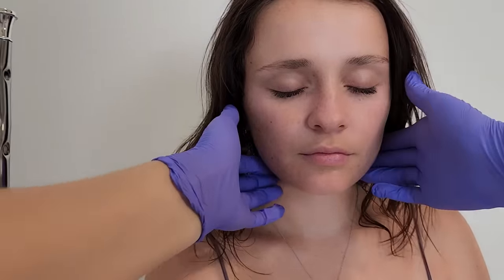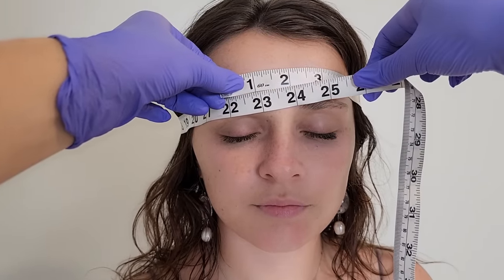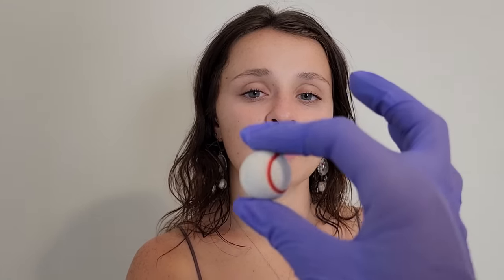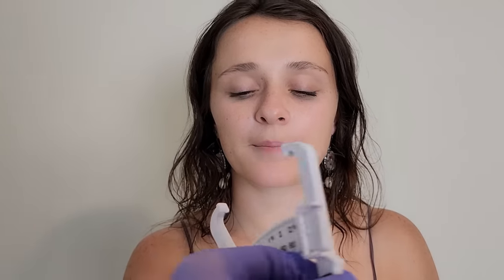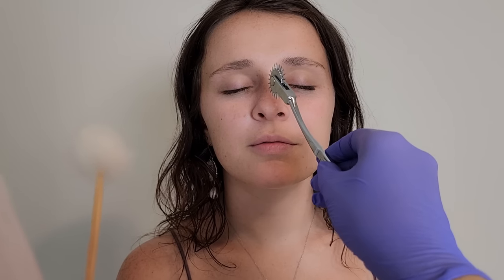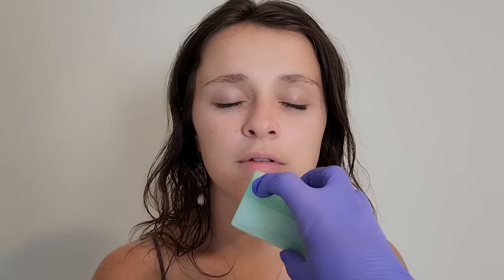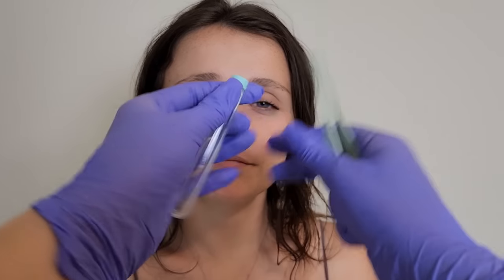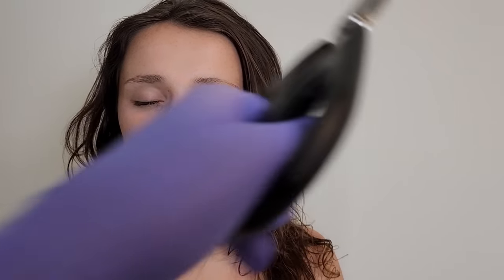ASMR POV Cranial Nerve Exam: YOU are the DOCTOR